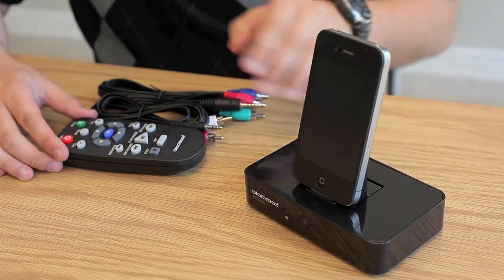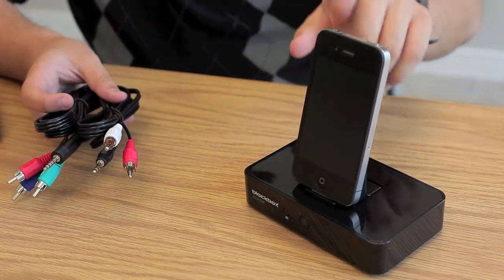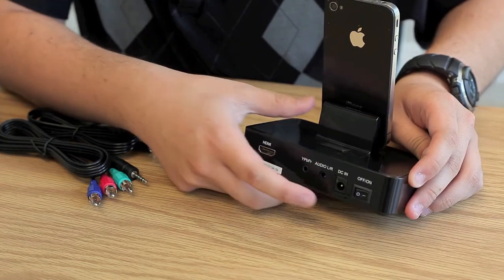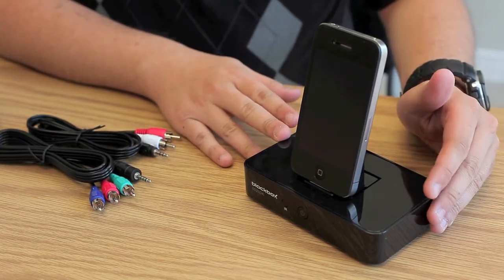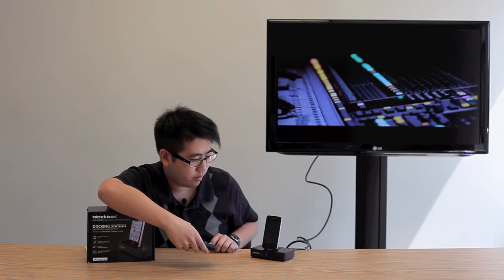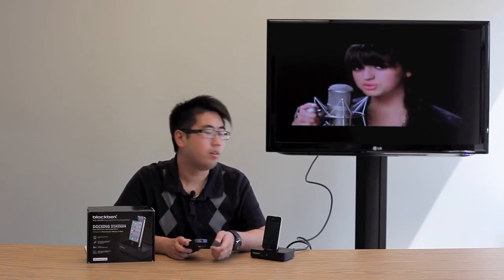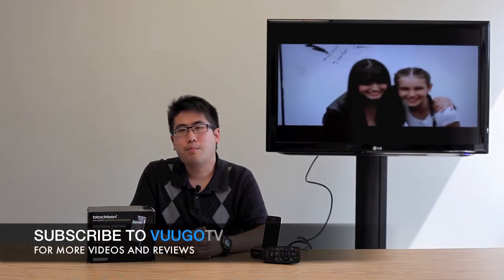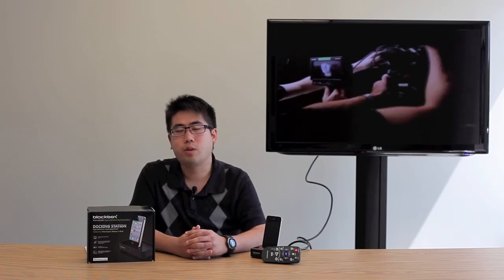Black Box HDMI iPhone Dock for Apple iPod / iPhone / iPad Review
BlackBox Digital AV Dock can easily connect your iPod or iPhone or iPad to the HDMI or component inputs on your TV, home theater receive, or stereo receiver. Listen and watch your audio / video content in your iPod or iPhone or iPad on your TV or stereo system
Features:
Experience your iPhone, iPod Touch & iPad with high-definition performance.
Charge while playing videos.
Easily control the iPhone, iPod Touch & iPad video playback with the remote control.
Incorporate the iPhone, iPod Touch & iPad into your home entertainment system with the HDMI connection.